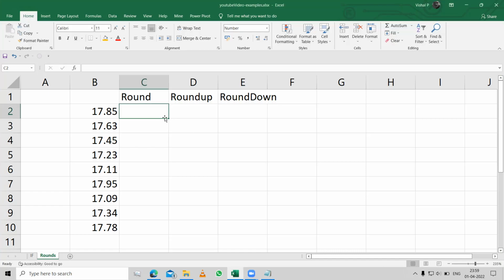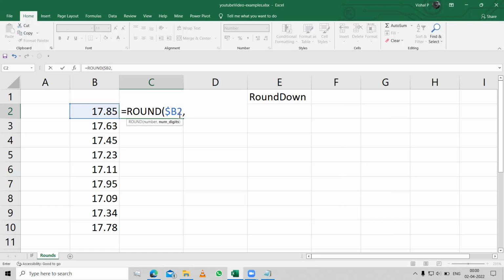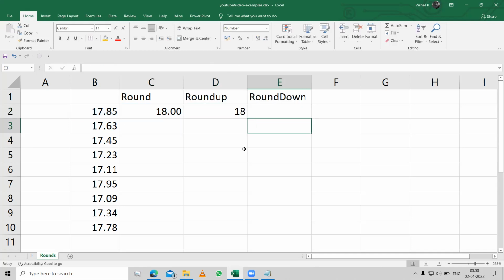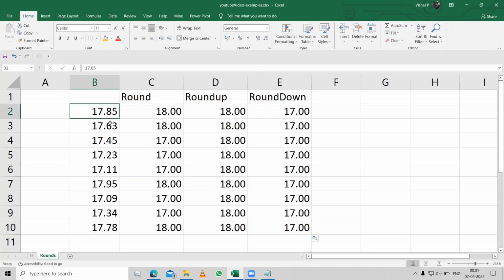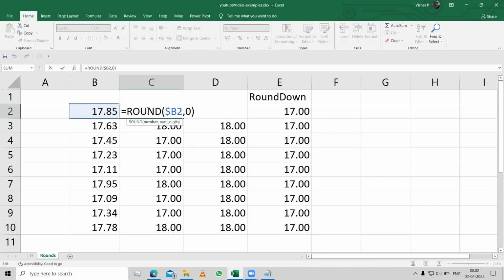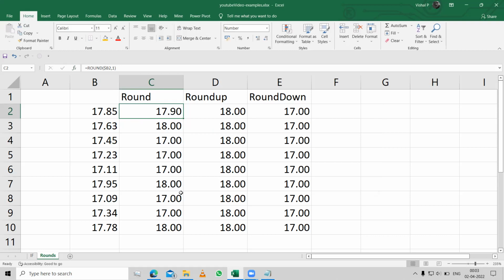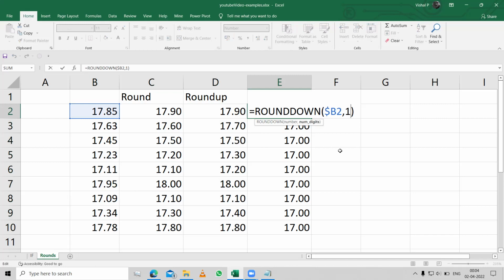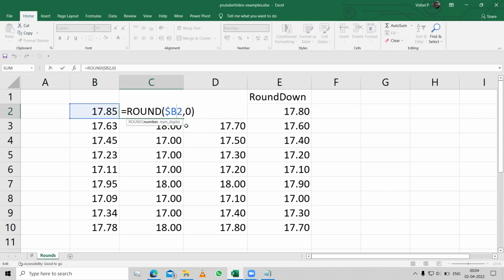Round RoundUP RoundDown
How to use Round, roundup rounddown formulas

=ROUND($B2,0)
=ROUNDUP($B2,1)
=ROUNDDOWN($B2,1)